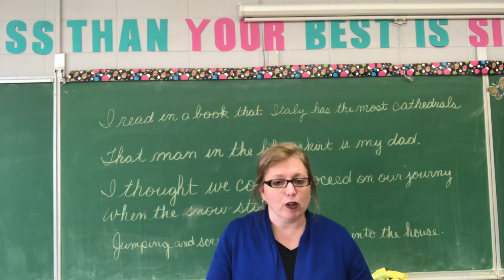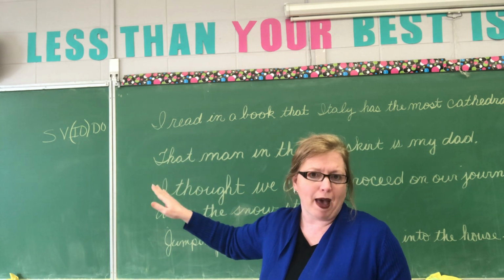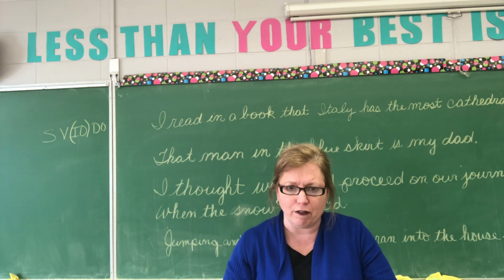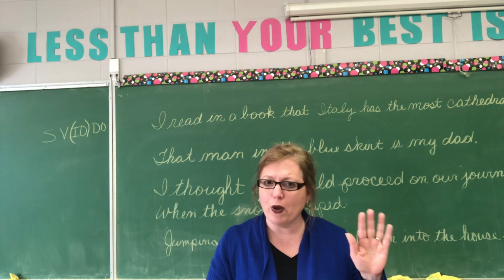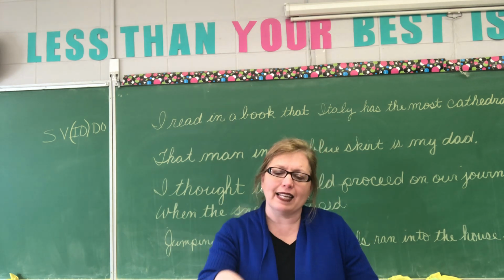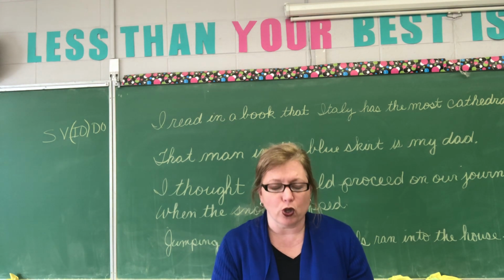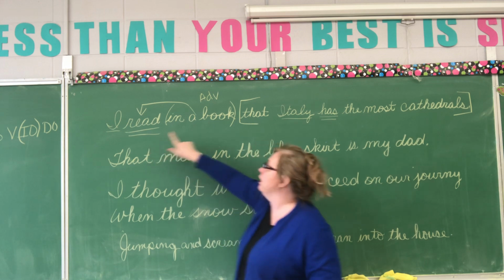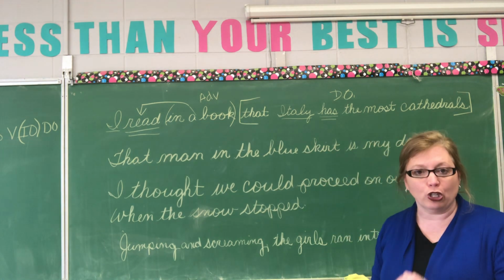English 7 4/6/20